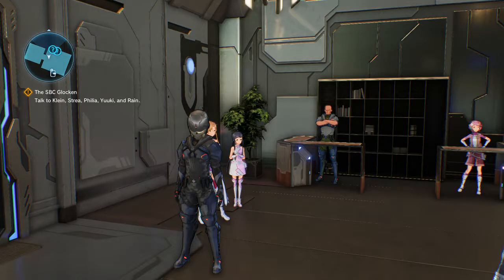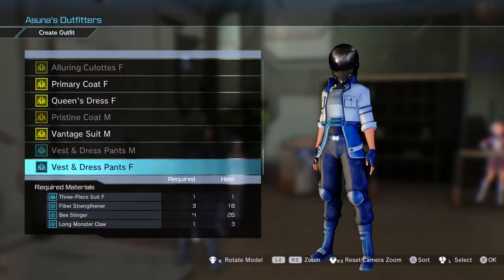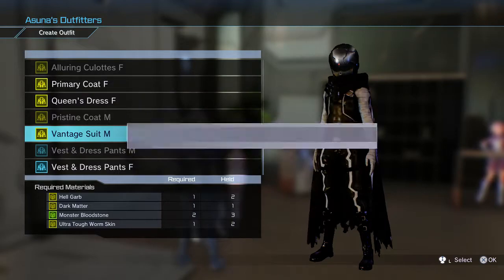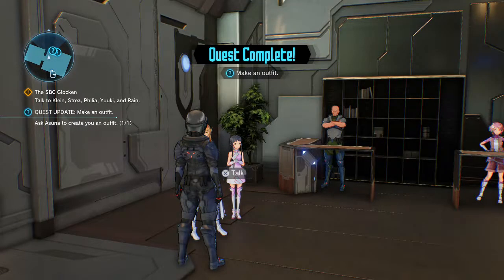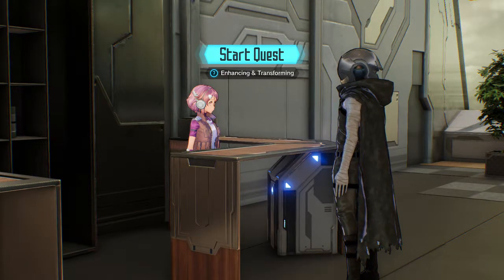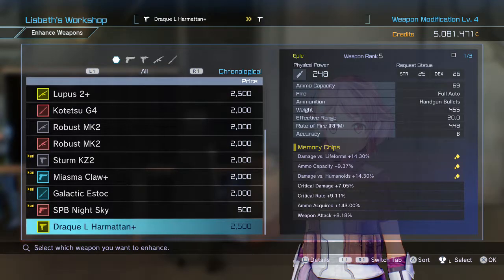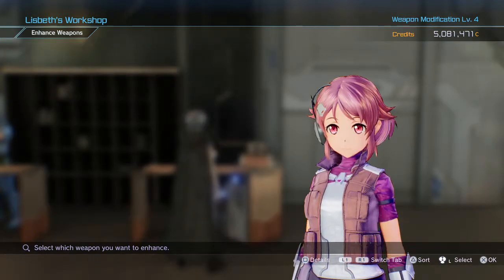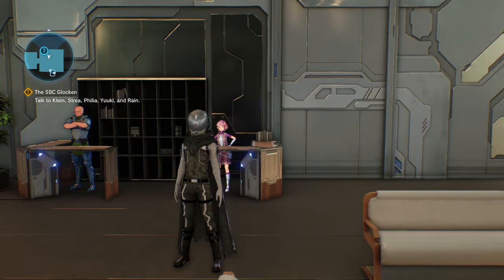Sword Art Online: Fatal Bullet - Obtaining the Vantage Suit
Perfect garb to bring down the "high and mighty".